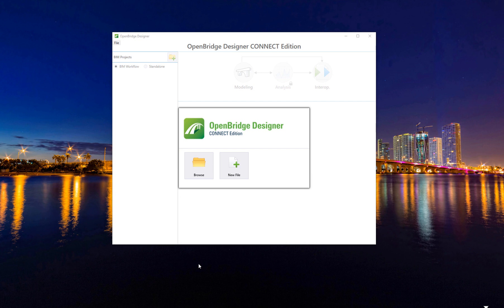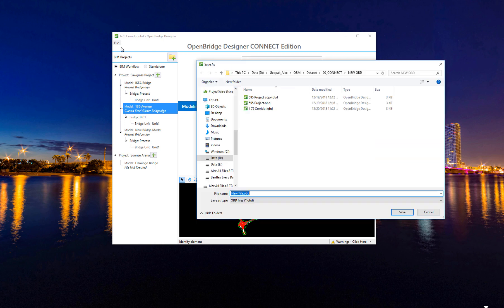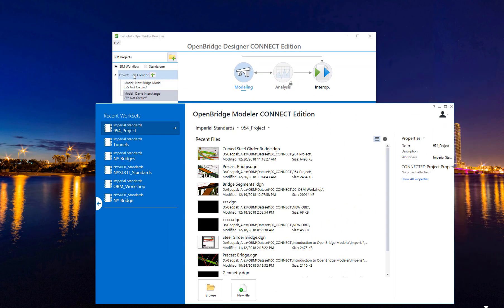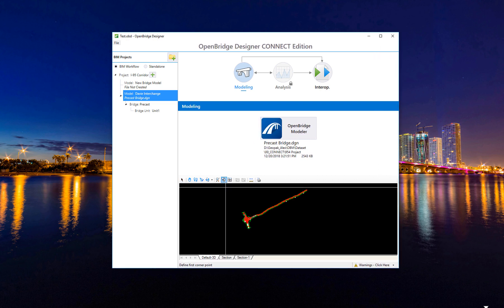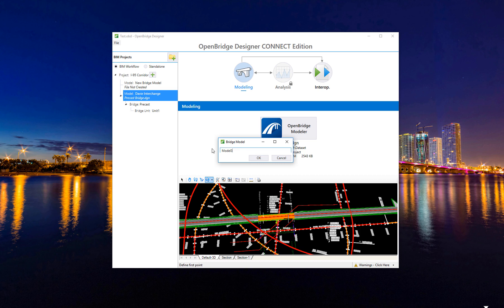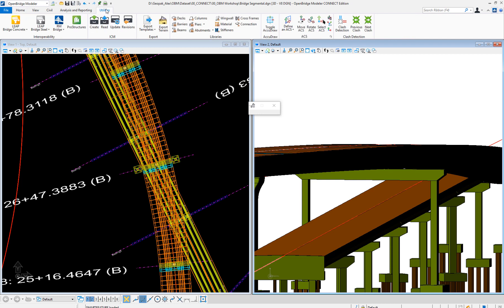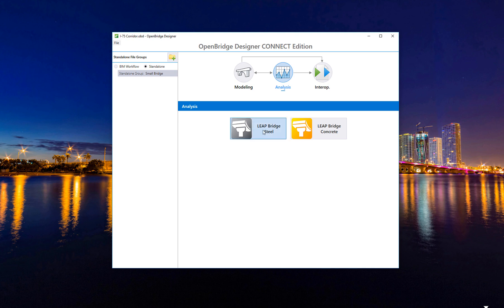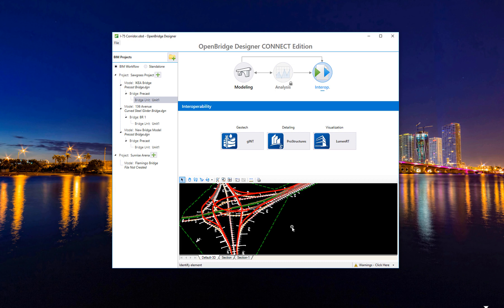New OpenBridge Designer Interface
Beginning with this release, OpenBridge Designer introduces a completely new interface designed to streamline the interoperability between the physical and analytical modeling of bridge structures. The new dashboard offers two workflows: a BIM Workflow, which guides the user through the typical interoperable BIM steps, and a Standalone Workflow meant to support independent, non-interoperable work with any of OpenBridge Designer’s components.